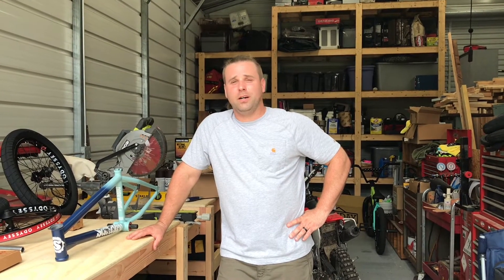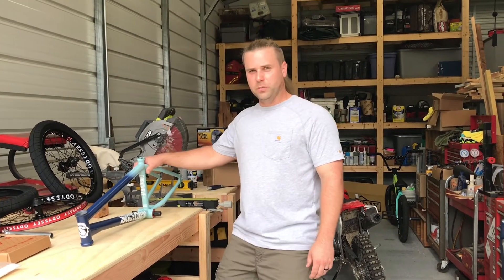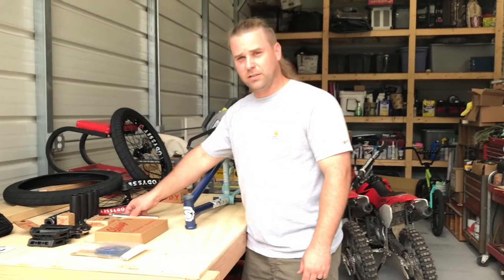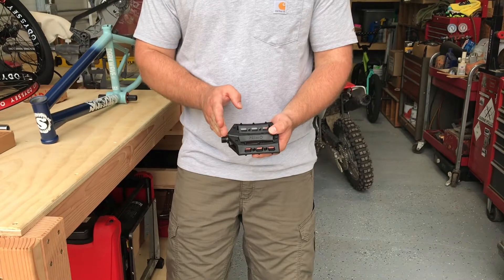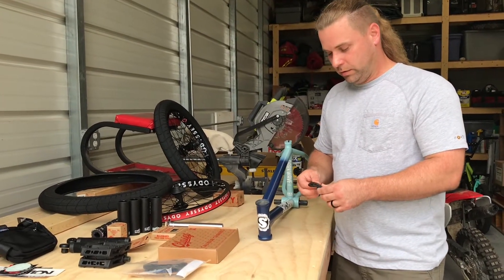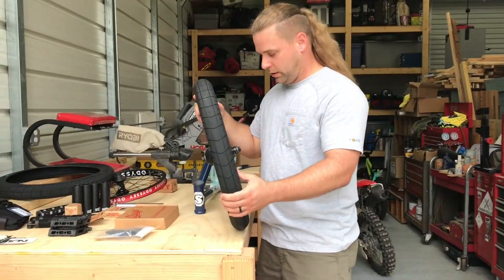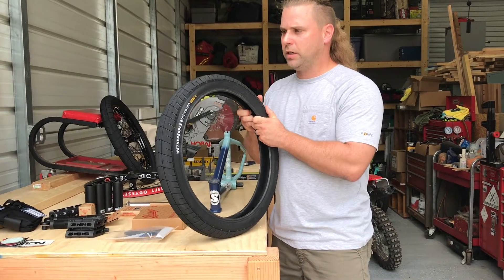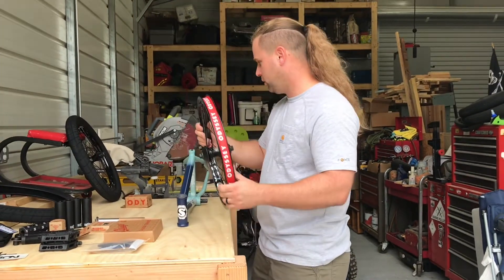Pascagoula MS skatepark | new Sunday Darkwave build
If your not into the new bike build skip ahead to the riding. Enjoy